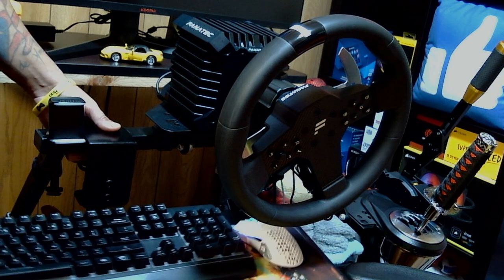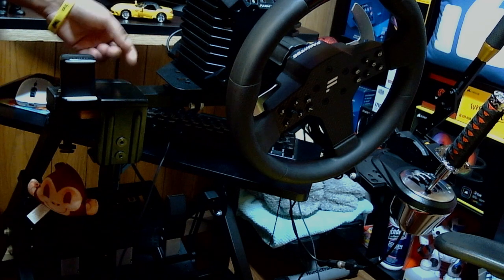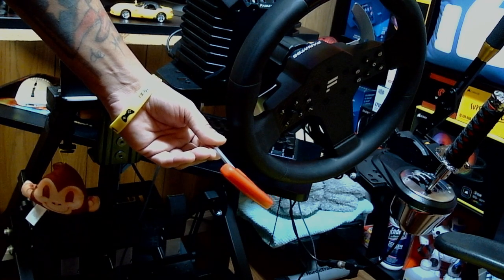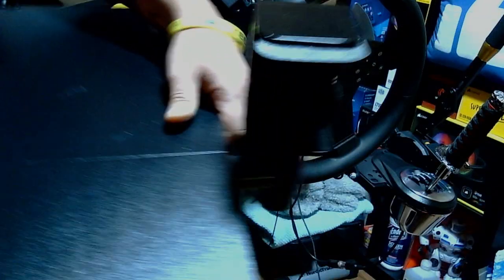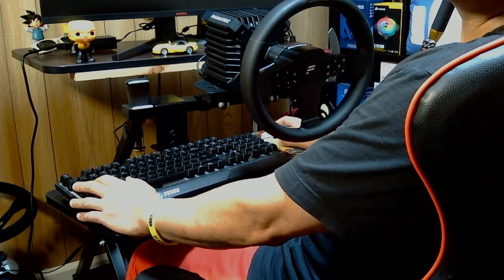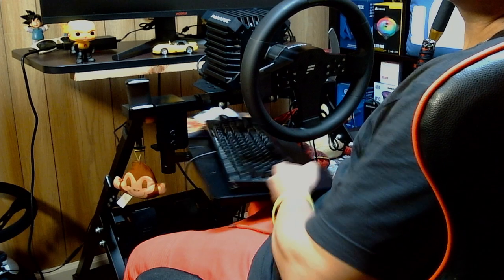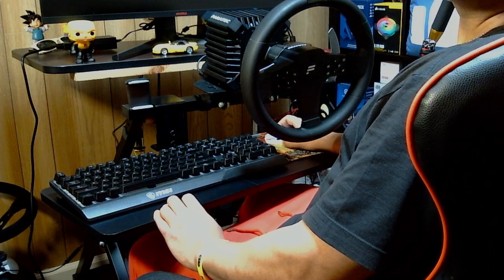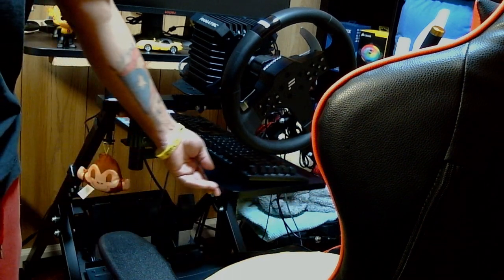VIVO KeyBoard Clamp Rotating Tray | pros & cons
Keyboard tray Update made by VIVO after about 30 days of using on my Sim Rig for Pc Gaming and content creating
🔴⚡🔴VIVO TRAY HERE🔴⚡🔴